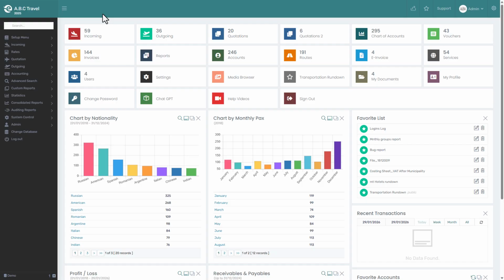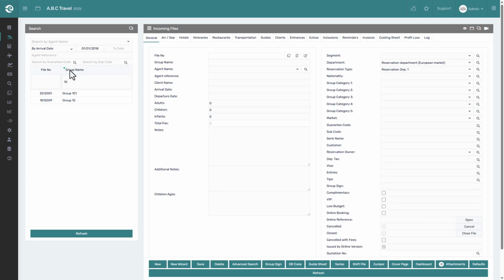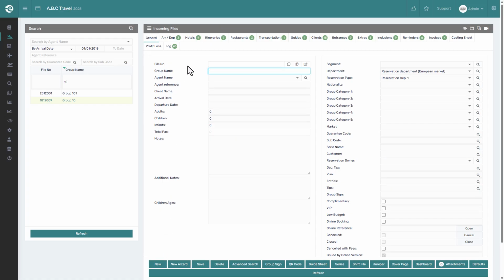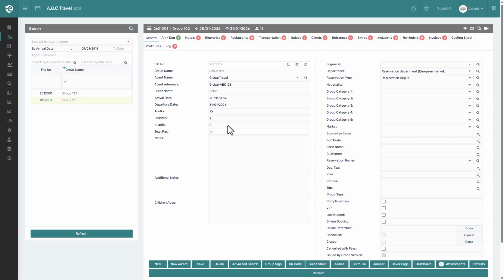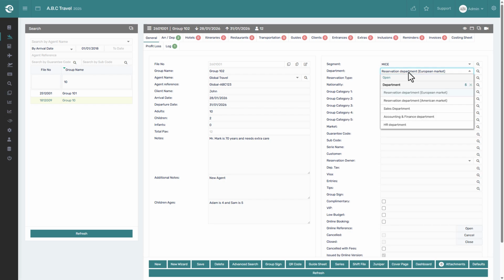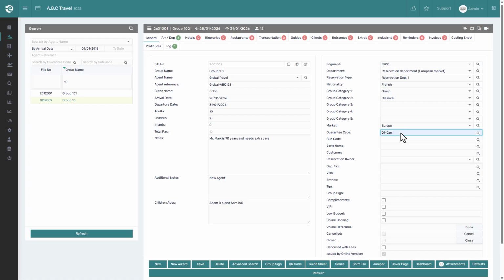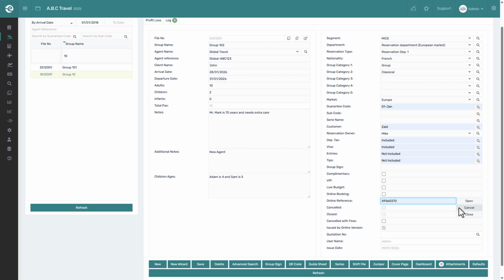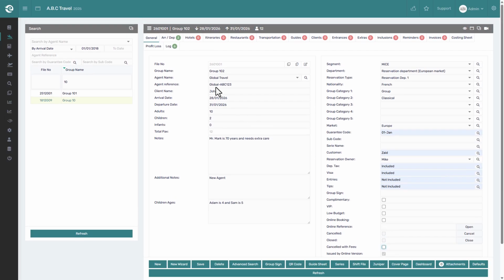Phase 2 – Incoming Reservation File | (General Tab & Search Panel) | Maxis Web System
Description

This video starts Phase Two of the Maxis Web System training, focusing on the Incoming Reservation File, which represents the core operational file of the system.

In this phase, we begin working with the reservation file tab by tab, starting with the Search Panel, Top Information Bar, and the General tab.
These elements define the foundation of every incoming reservation, where dates, passengers, services, classifications, and costs are brought together in one controlled workflow.

This video explains how to create, manage, segment, and control an incoming reservation file from the very beginning.

Chapters

0:00 Introduction & video objective
0:45 Search panel explanation
1:31 Top information bar overview
1:58 General tab overview
2:33 How to create a new reservation file
2:43 How to add essential information
5:07 How to add filtering and segmentation data
7:56 How to cancel a reservation file
8:29 How to close a reservation file
9:14 Summary and next steps

• How to locate reservation files using the search panel
• How partial search values return matching records
• How the top information bar provides key file details
• How to create a new incoming reservation file
• How system-generated file numbers are structured
• How passenger counts affect pricing and costing
• How notes and additional notes are managed and hidden
• How segmentation fields support reporting and analytics
• How to cancel and uncancel reservation files
• How file closing controls editing permissions

• Search results can be sorted by file number or group name
• File number structure reflects year, month, and serial order
• Total pax is calculated automatically
• Notes visibility can be controlled from the Cover Page settings
• Segmentation fields are essential for advanced search and reports
• Cancelled files cannot be edited unless uncancelled
• Closed files require special permission to reopen
• User name and issue date are system-generated and locked

• Incoming and operations teams
• Reservation officers
• Quotation and costing users
• Customer service teams
• System administrators
• Implementation and onboarding teams

Next step

In the next video, we will continue with the Arrival, Departure, and Hotels tabs of the Incoming Reservation file.

Incoming reservation file
Travel ERP reservations
Reservation general tab
Incoming operations training
Tourism software reservation setup
Travel agency system training